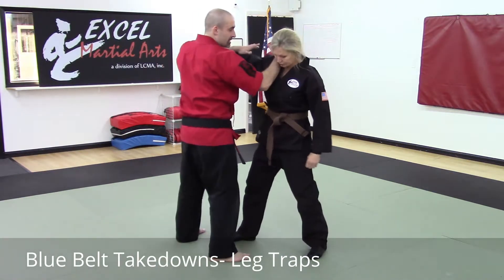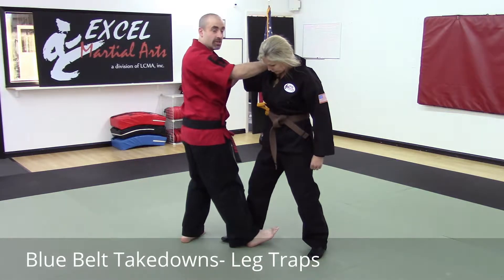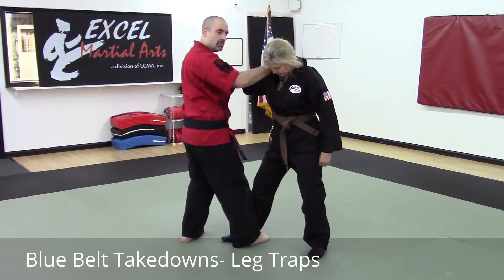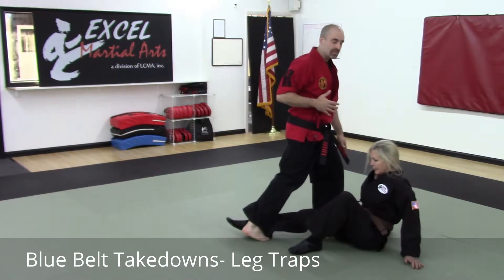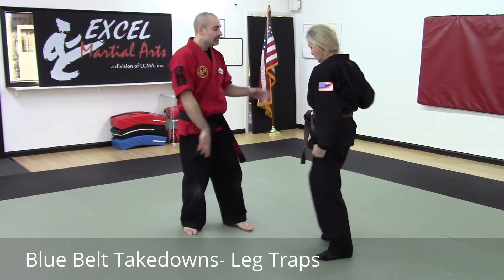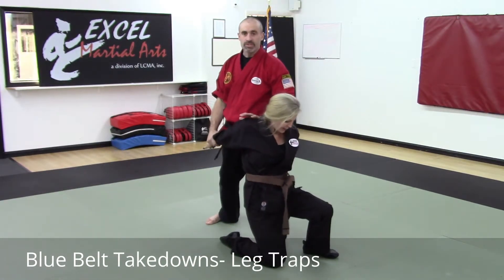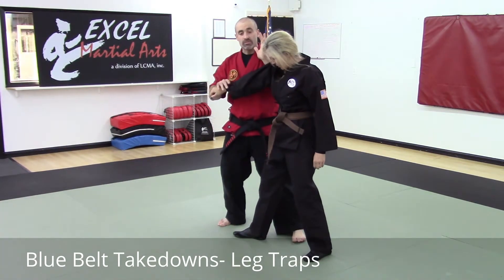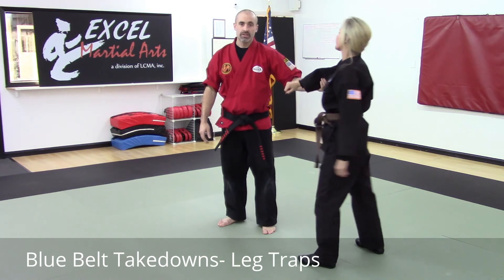05 Blue Belt Takedowns- Leg Traps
The Leg Traps are the eight of eight basic takedowns in the Excel Curriculum.   These takedowns should be trained from grappling and from punch defense.

The Leg Traps are part of the Blue belt level takedowns in the Excel Curriculum.